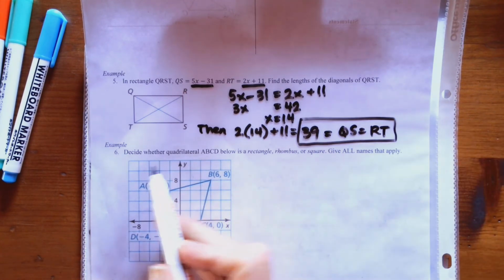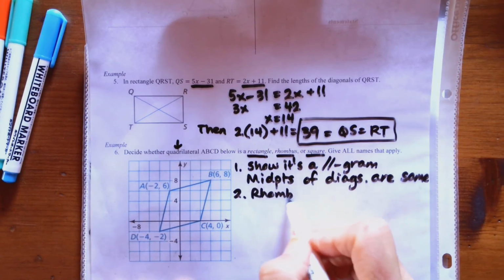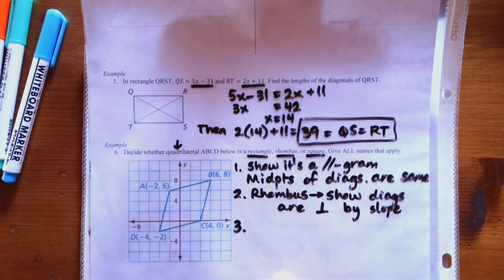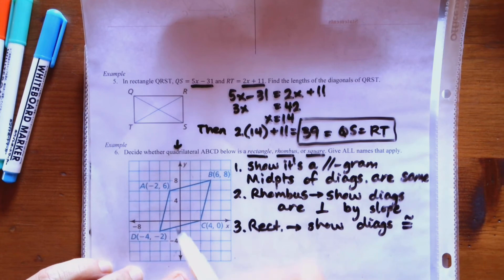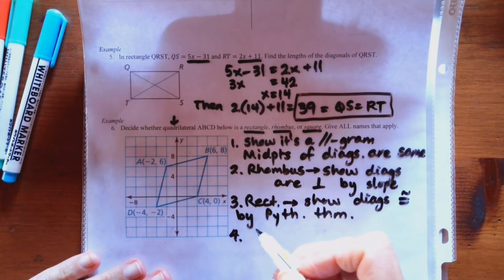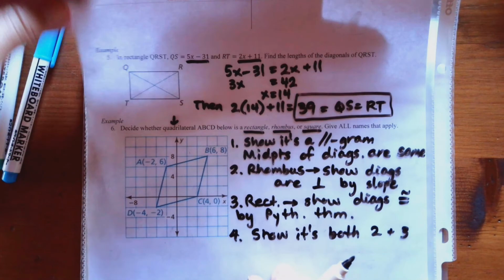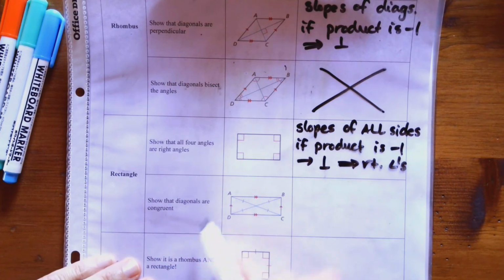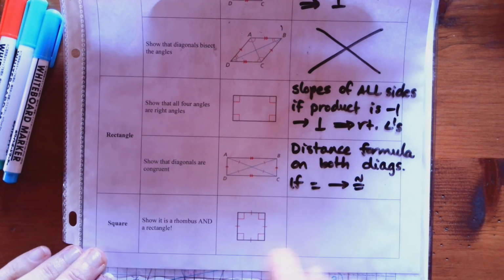Geom C7L4 Class Notes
Geometry Big Ideas Chapter 7 Lesson 4 with Mrs. Payne